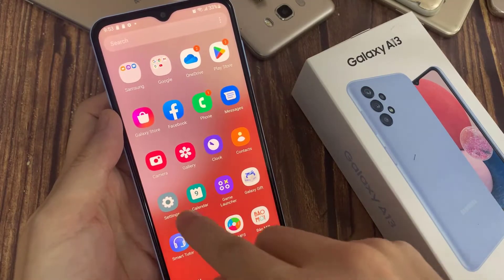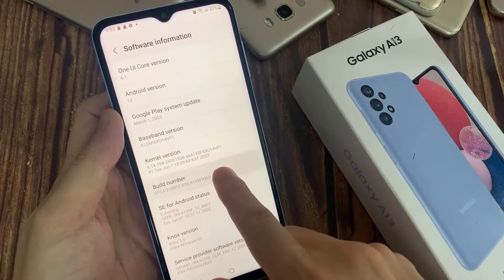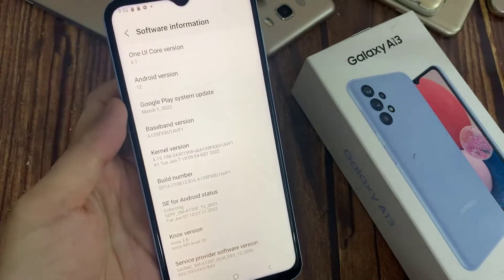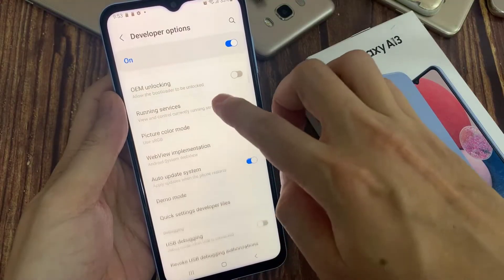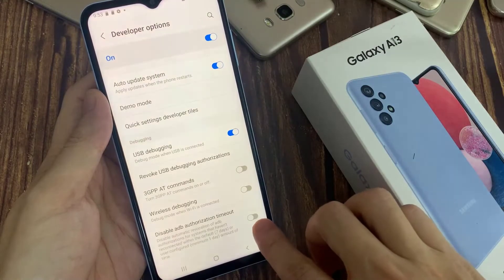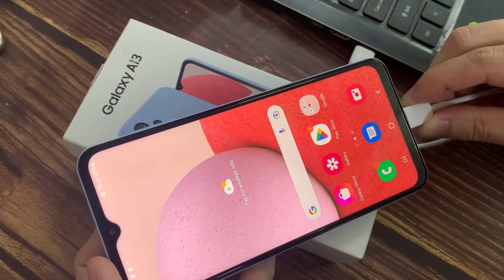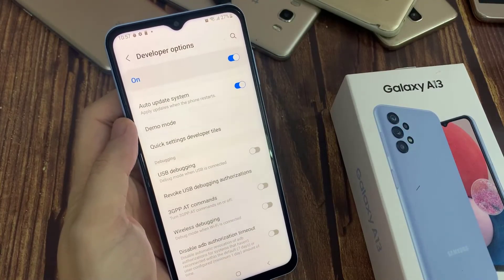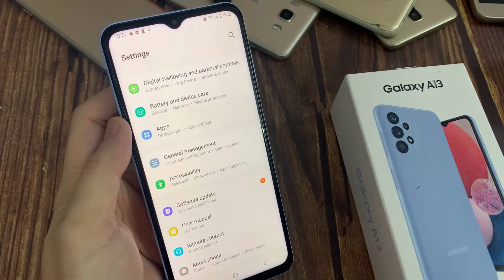Samsung Galaxy A13: Enable USB Debugging Mode and Developer Options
How To Enable USB Debugging Mode and Developer Options on Samsung Galaxy A13.